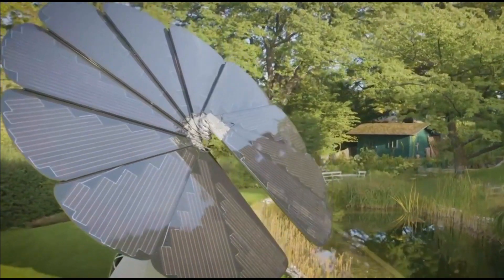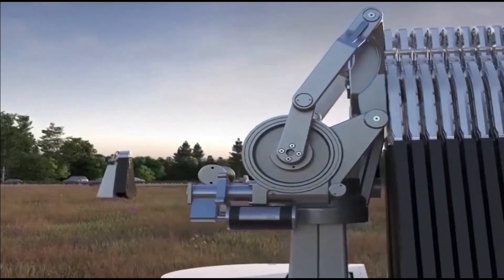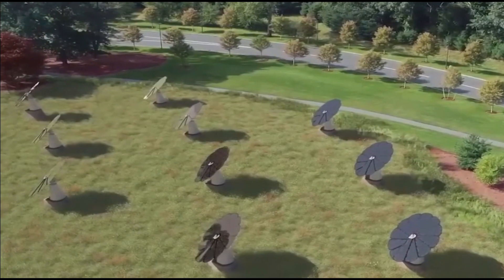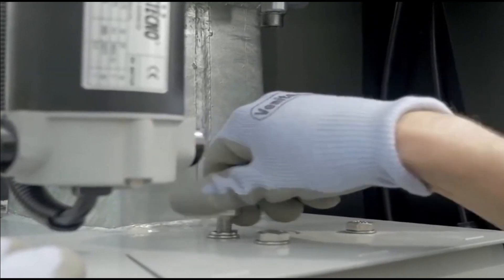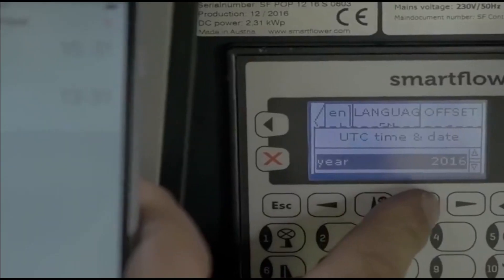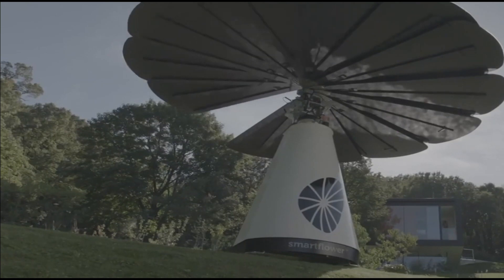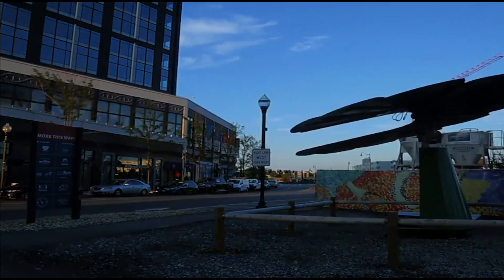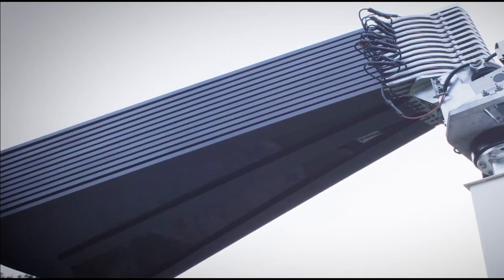Smartflower Is The Future Of Solar Energy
Traditional solar panel designs are those rectangle or square blocks placed on the roofs. With Smartflower, the changes occur with how users can now plant the SOLAR-POWERED device in their garden or front and backyard and its design that resembles a flower.